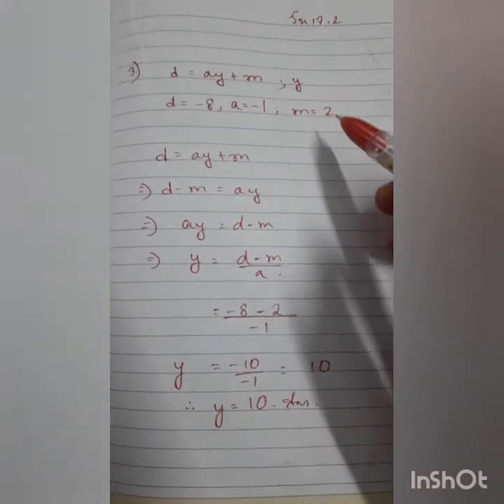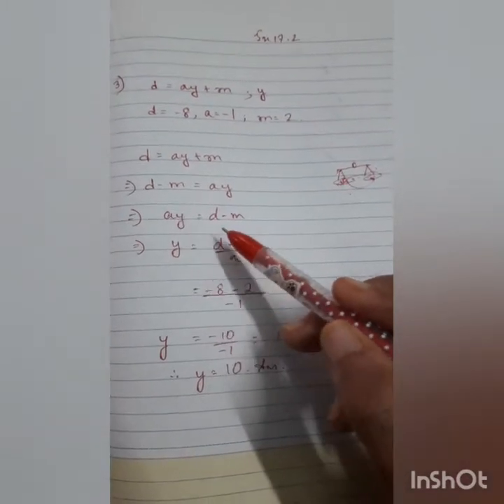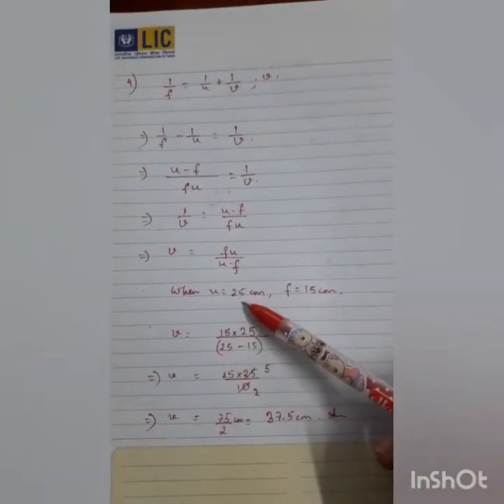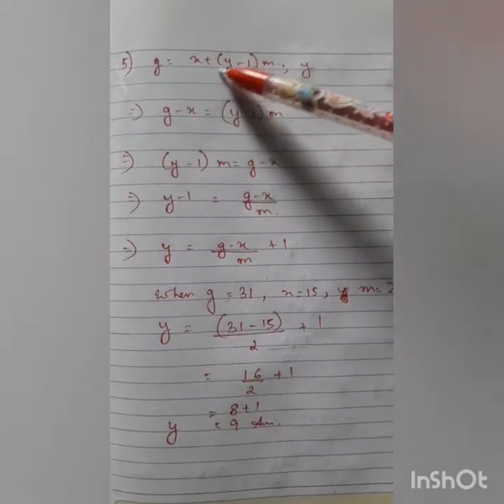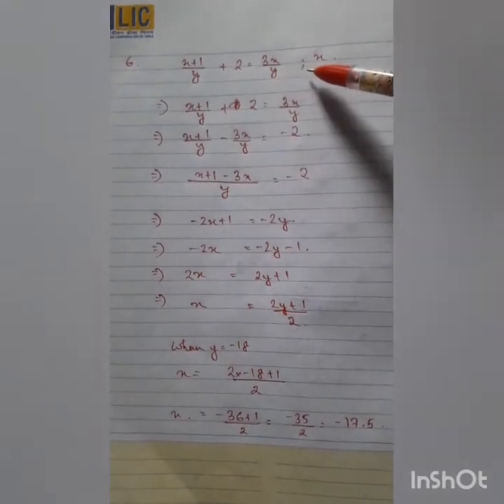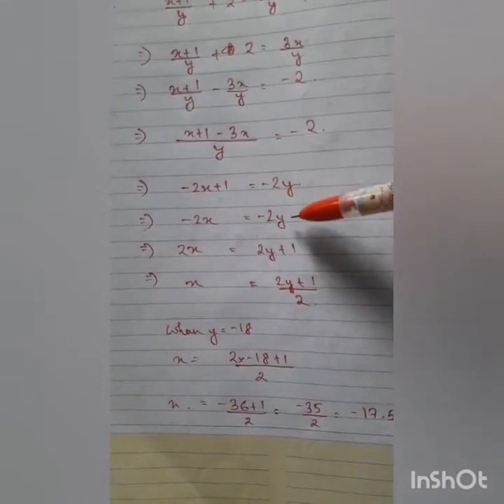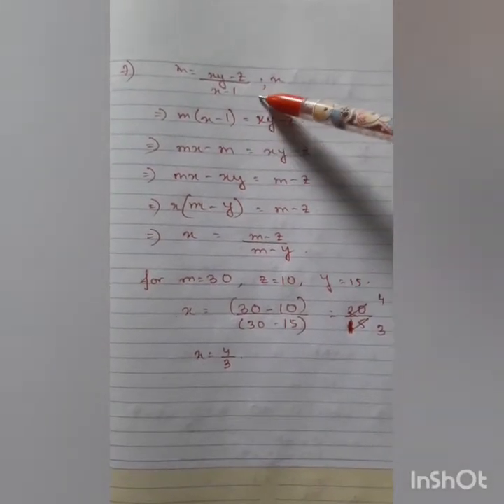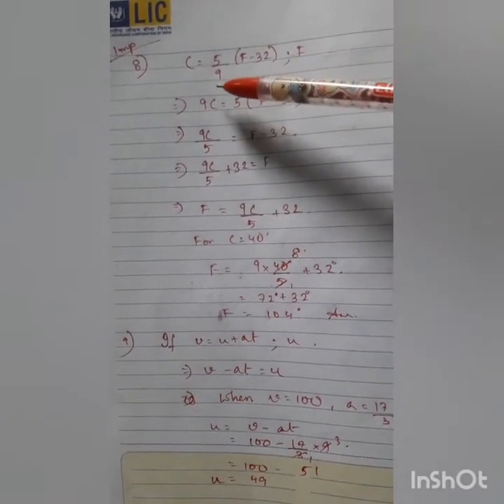Class 8 : Mathematics: Ex 17.2